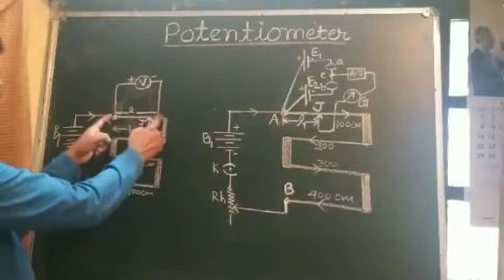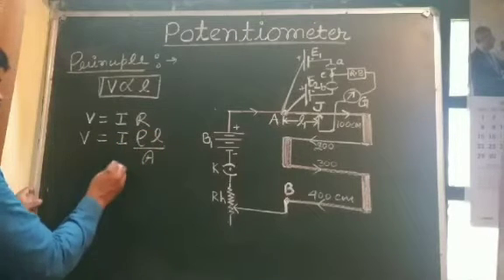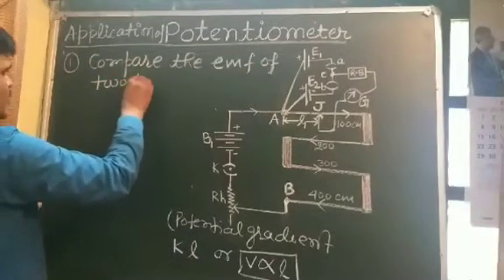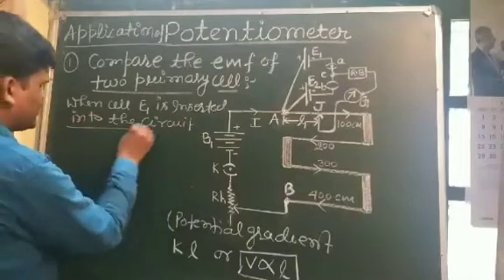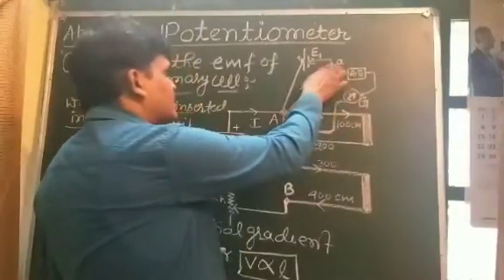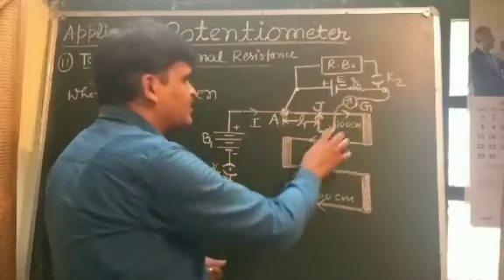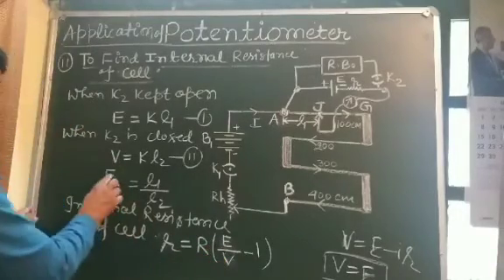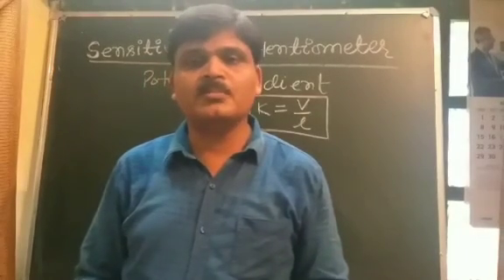POTENTIOMETER AND ITS APPLICATION.